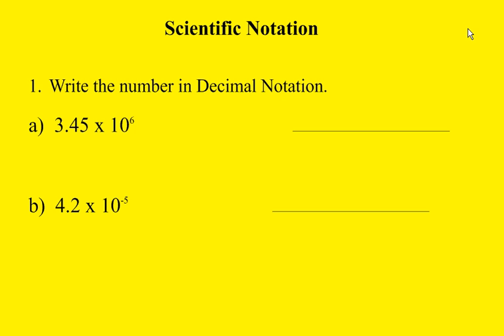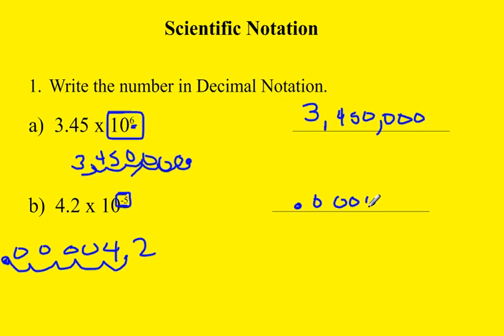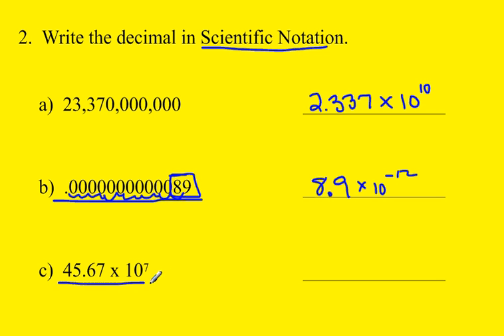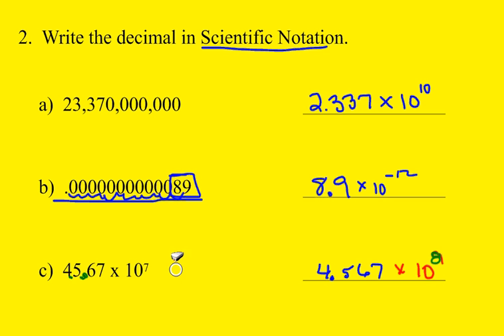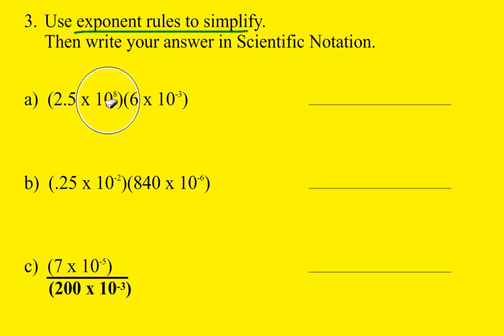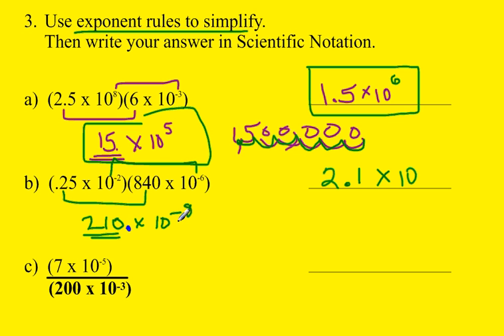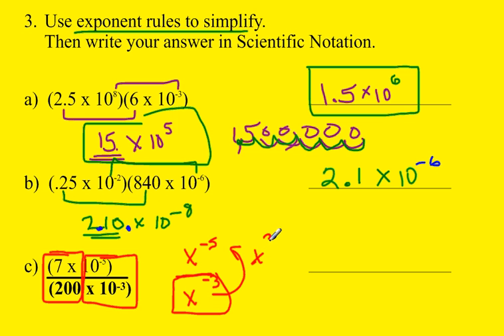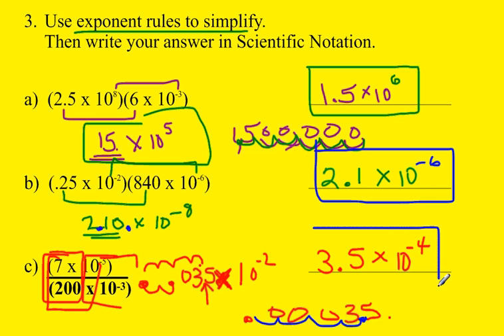Extra Practice Scientific Notation